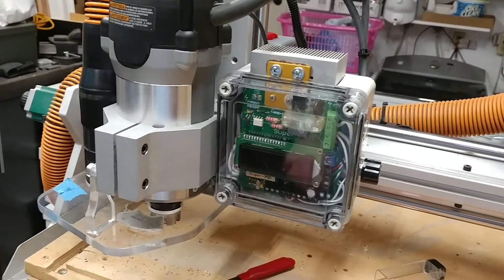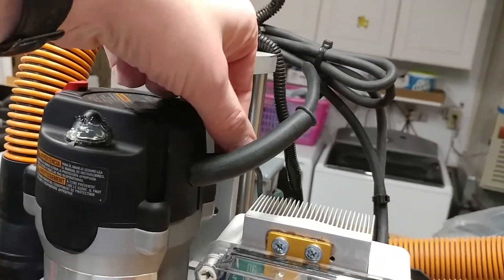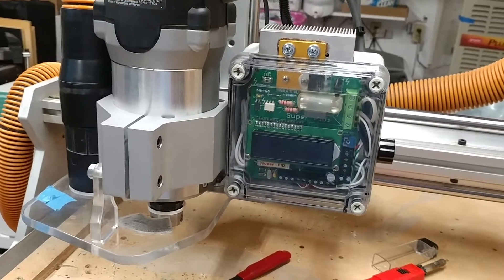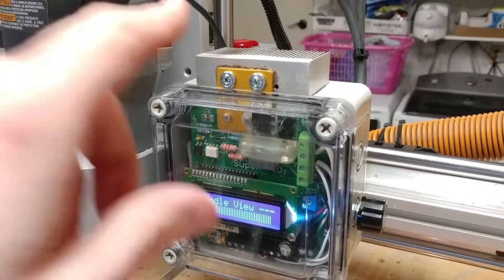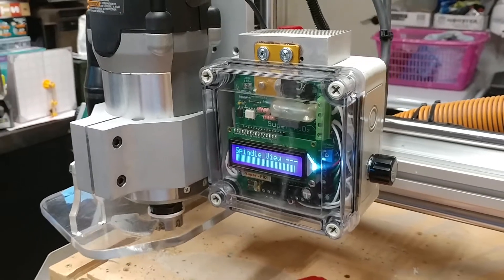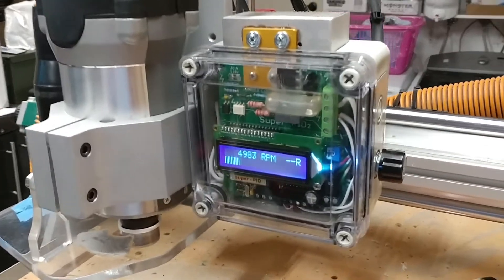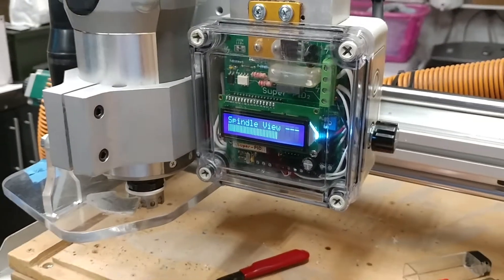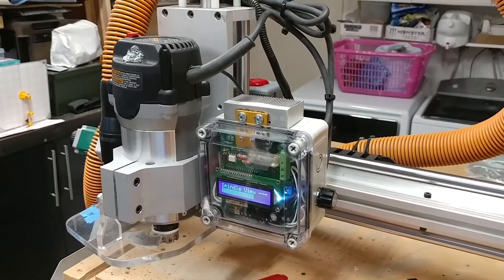Installed SuperPID controller on CNC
Installed the SuperPID controller to upgrade the capability of my spindle (Porter Cable 892) on my Probotix Comet CNC.